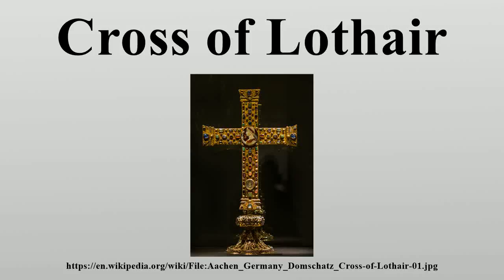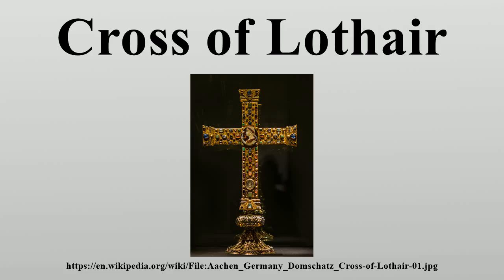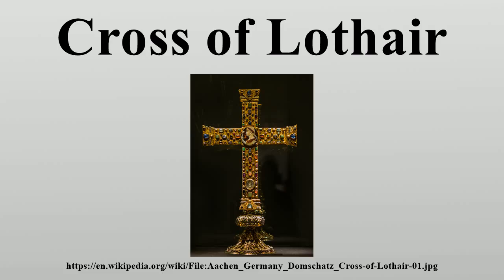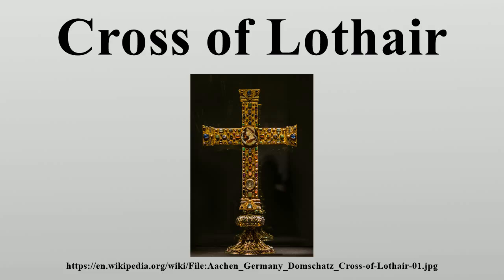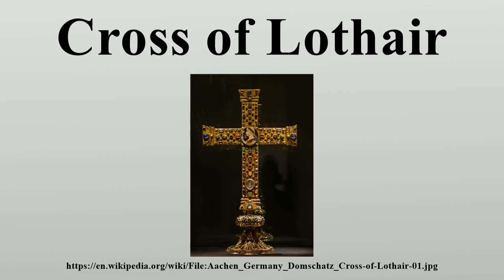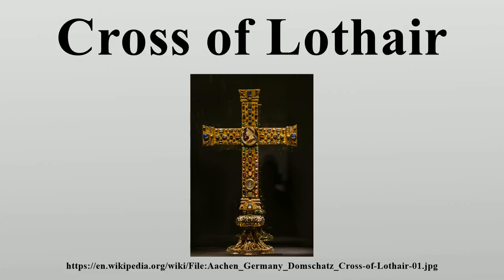Cross of Lothair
The Cross of Lothair or Lothair Cross (German: Lotharkreuz) is a crux gemmata (jewelled cross) processional cross dating from about 1000 AD, though its base dates from the 14th century.

Image-Copyright-Info
Image-Copyright-Info